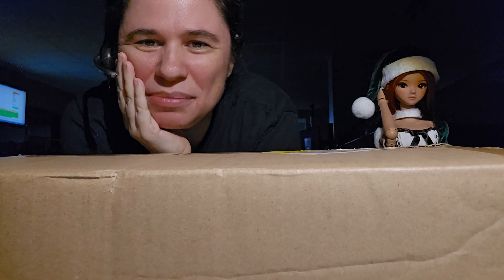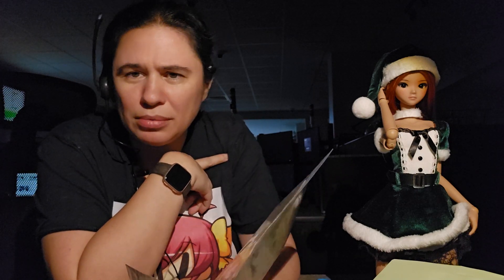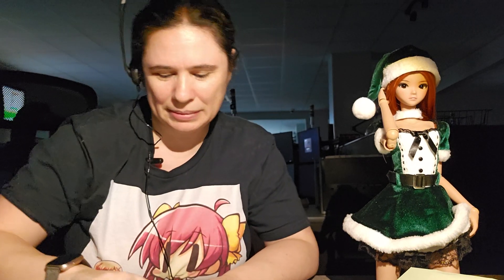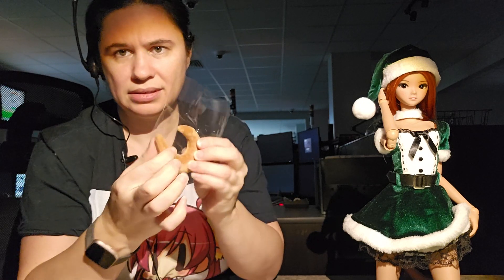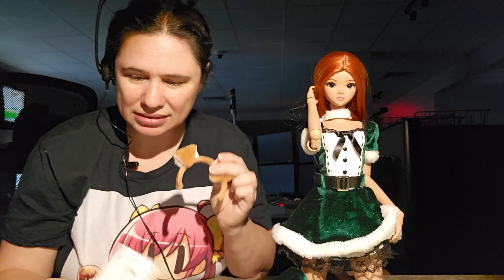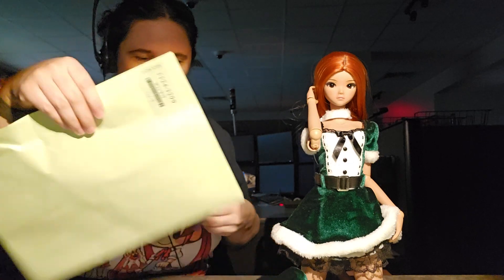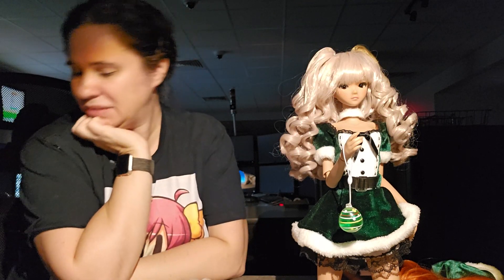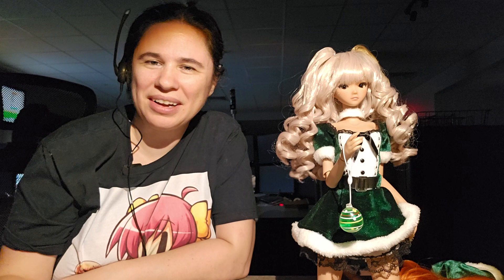Buyee.jp Haul Doll Clothes Accessories Wig + Chobits Art and Manga Set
Friday December 1, 2023 - Another Buyee.jp  doll haul which includes a lot of 1/4 clothes, some accessories like ears and tails, a wig, and some non-doll stuff like Chobits art and a manga set.

I purchased all of tbese items via Buyee.jp ✌️